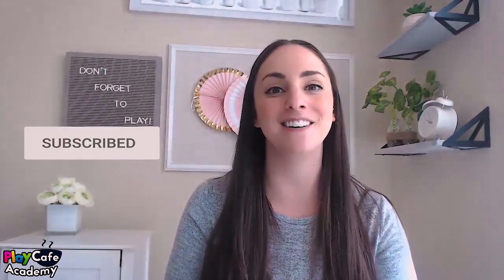A Practical Brick and Mortar Indoor Play Business Reopening Plan! - Play Cafe Academy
With all of the uncertainty happening in the world right now, many brick and mortar businesses are scrambling.
Today's video is a practical brick and mortar indoor play business reopening plan, to help indoor playground owners get back on their feet, after this global pandemic clears up.

Learn More About Play Cafe Academy and my group coaching program

FOLLOW ON FACEBOOK FOR LIVE Q&A